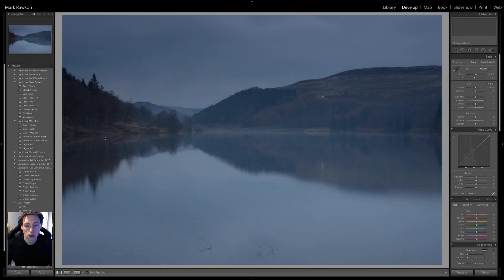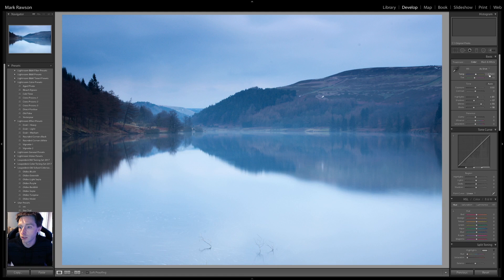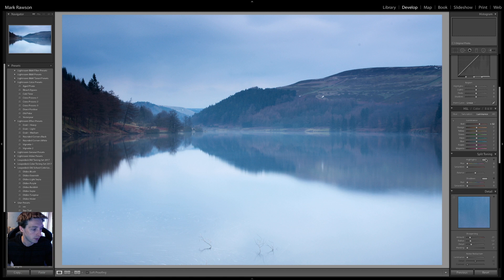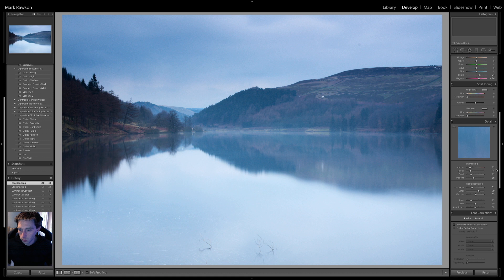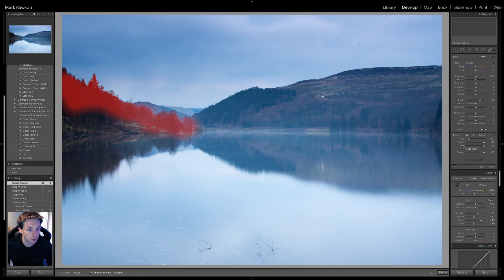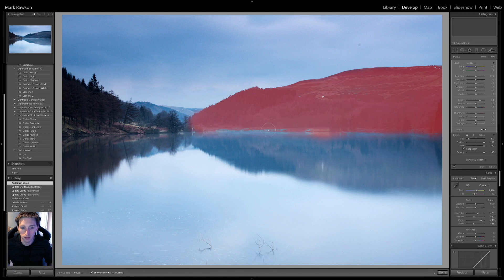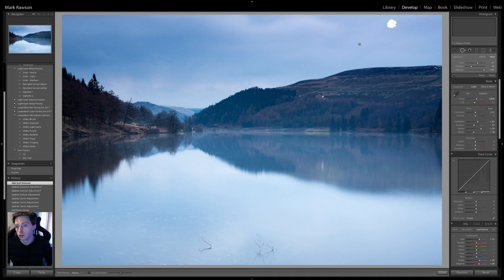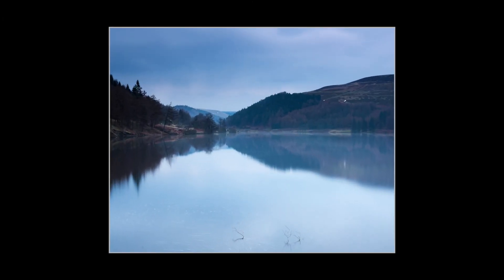Derwent Image Editing (Image 1 of 2)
Watch as I process one of my captures from Derwent reservoir using Lightroom.

Be sure to check out the linked video to watch the Vlog of me capturing the image.